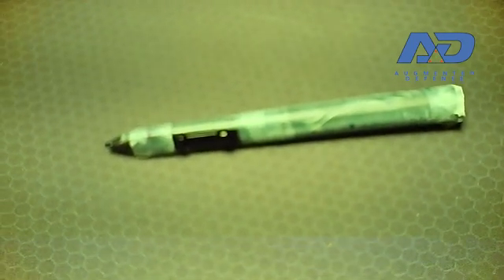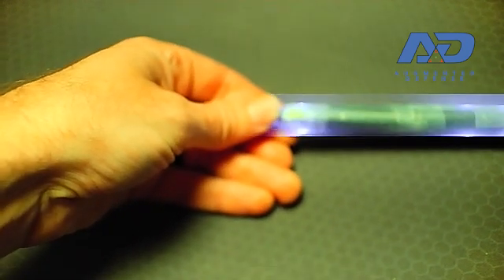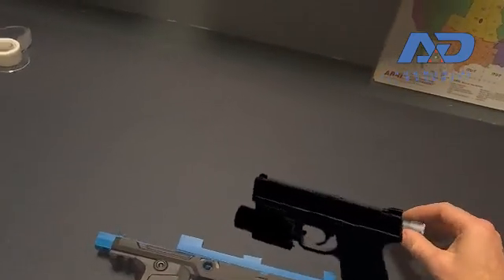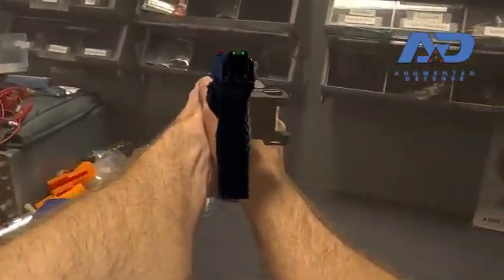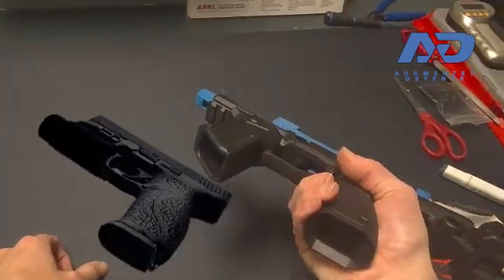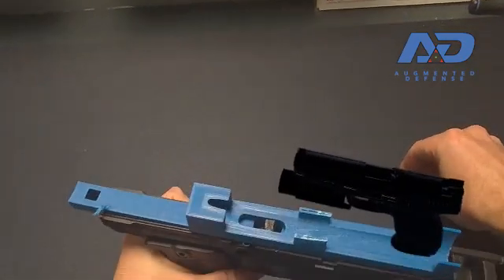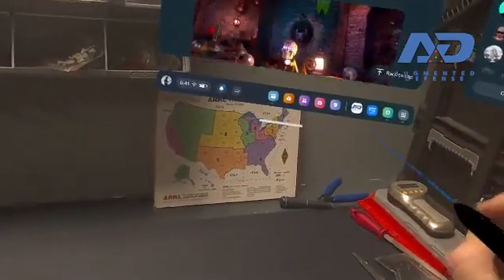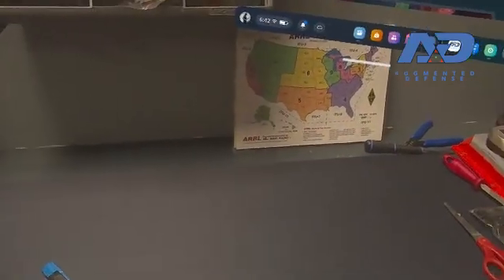Lets build a tracked Pistol controller with the Logitech MX Ink - Part 1 - Tracking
We finally have the first trackable object for Meta hardware . . . So now we have to build a new pistol controller for Augmented Defender.

Part 1 focusing on tracking, mounting, and initial testing.